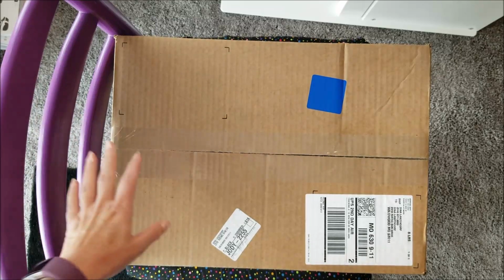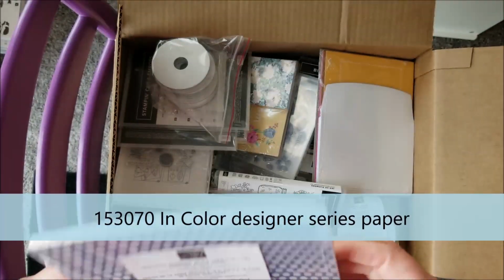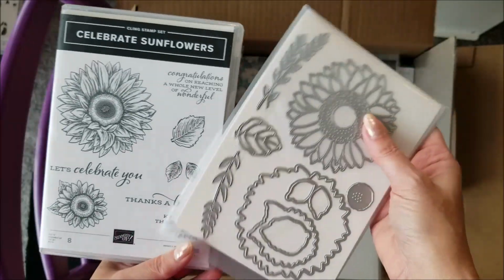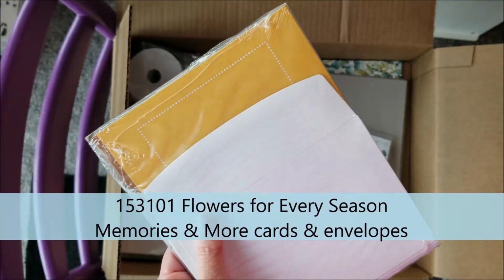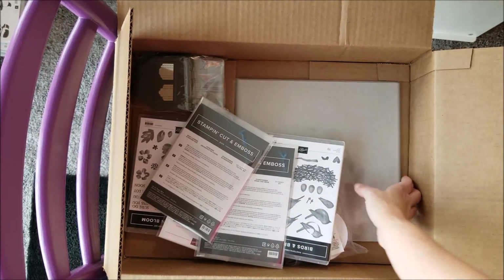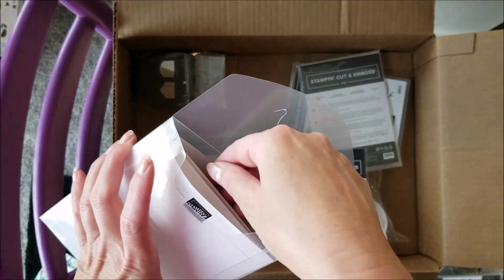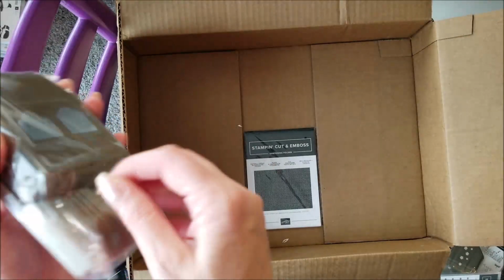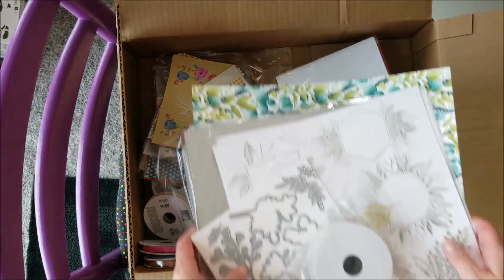Stampin' Up! 2020 2021 catalog pre-order unboxing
I will be showing the products I received in my pre-order from the 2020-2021 Stampin' Up! catalog. - blog dinalstamps.stampinup.net - to place an order